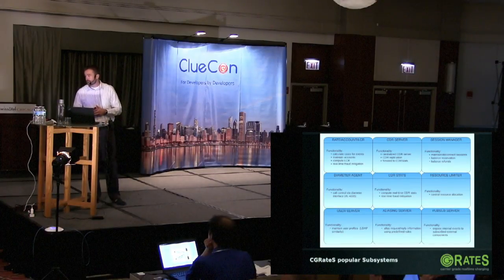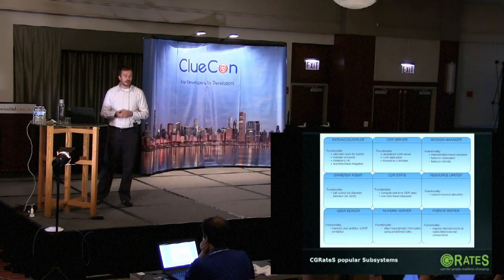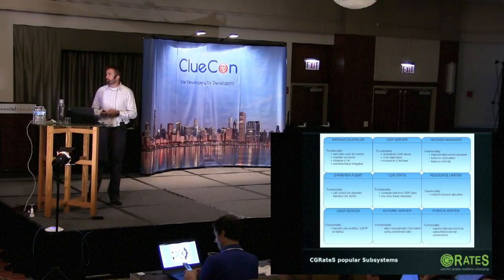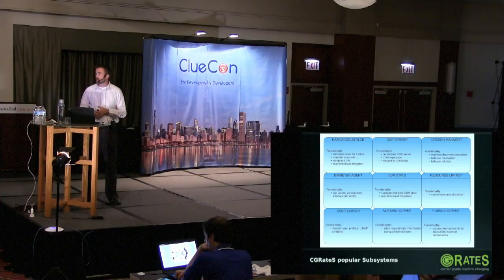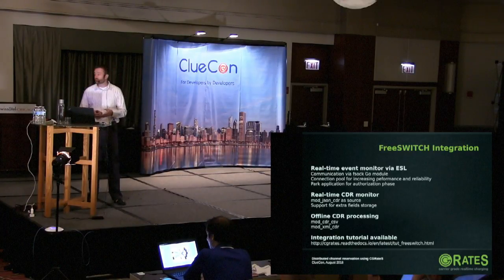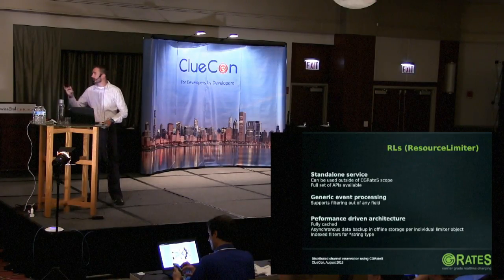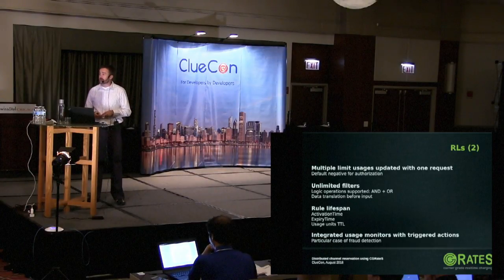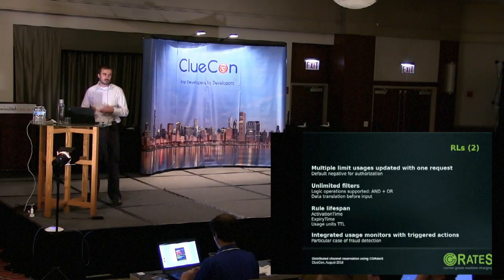Dan Christian Bogos - Distributed Channel Reservation Using CGRateS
This video is about Dan Christian Bogos - Distributed Channel Reservation Using CGRateS